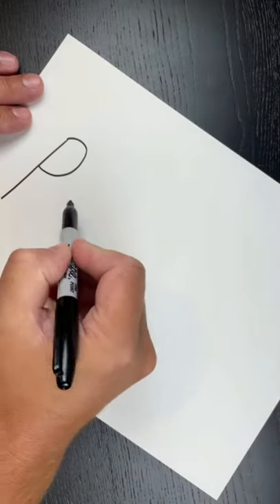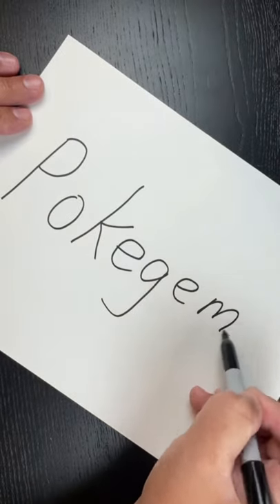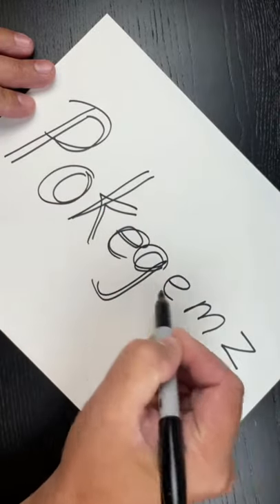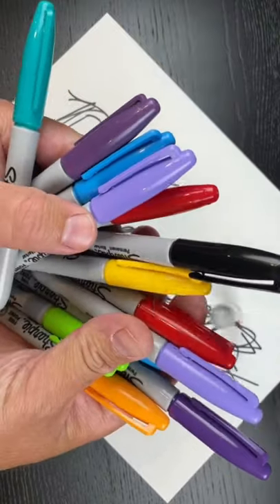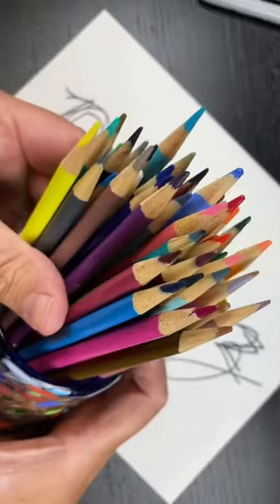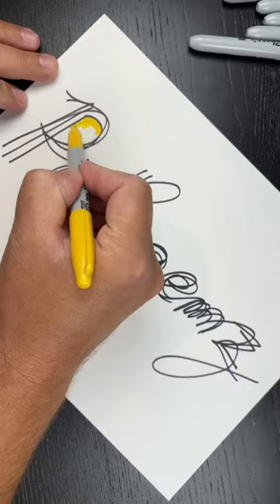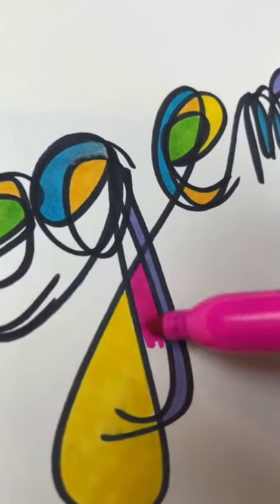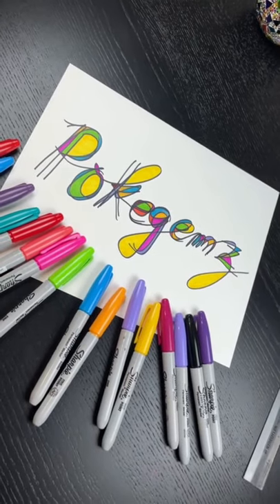Fun, Easy, Cool Art